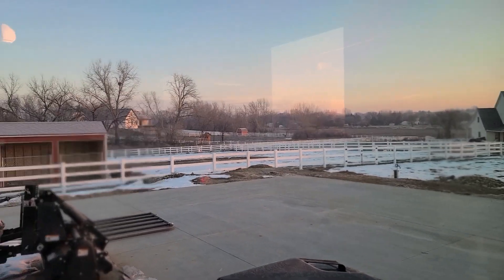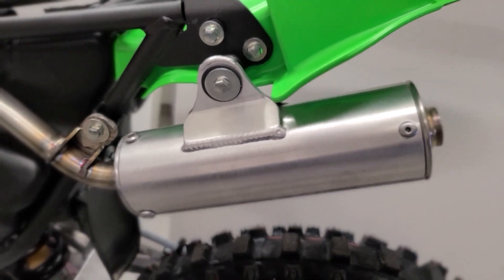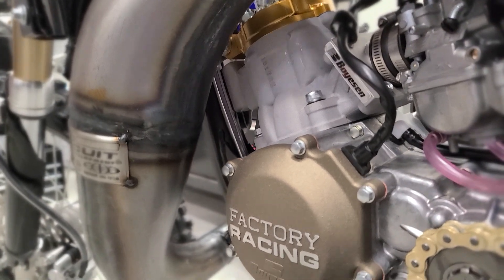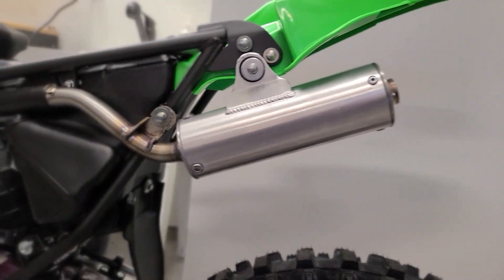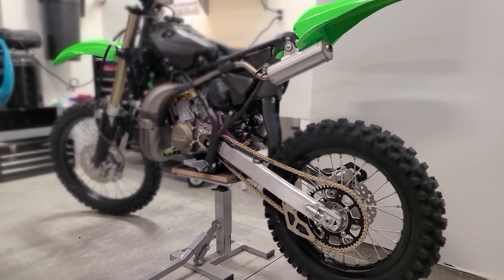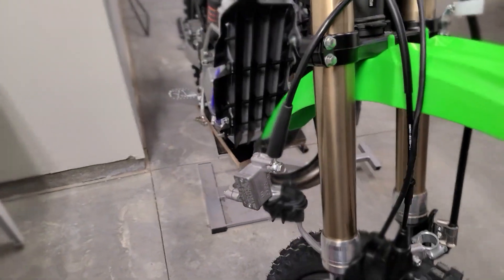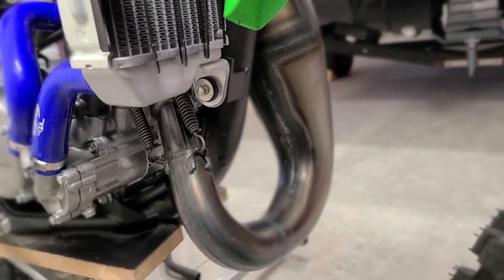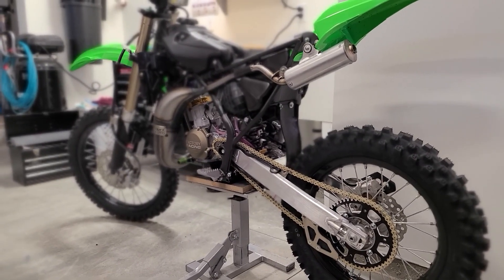KX112 Pro Circuit Exhaust with R-304 Shorty Silencer Install and detailed walk around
This is the last major part to go on my Kawasaki KX112, the Pro Circuit Works Pipe with R-304 Shorty silencer. Its a sweet setup for sure, and really finishes this build off nicely.

Once I get everything else back on the bike, I will take it out for a full walk around and sound check.